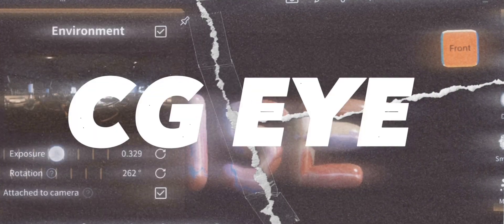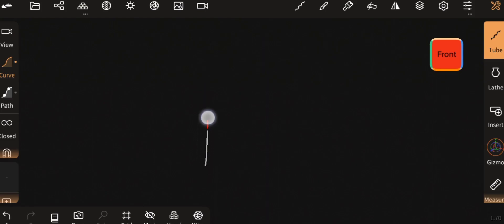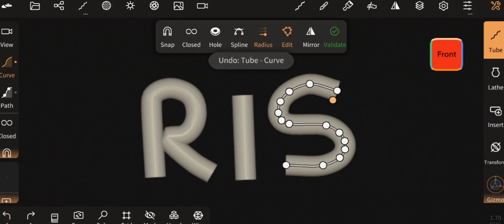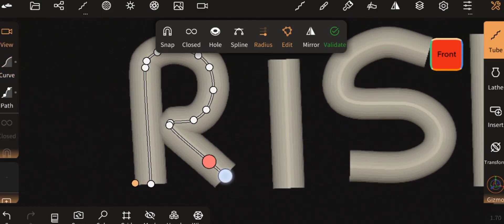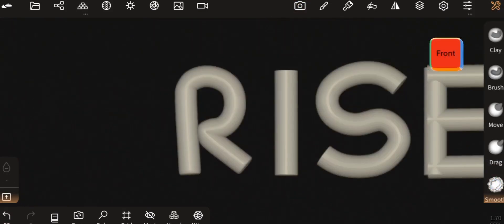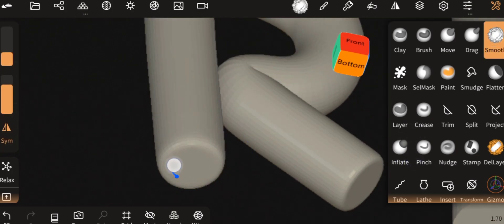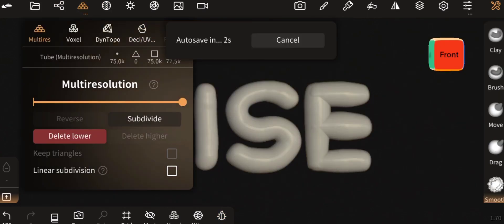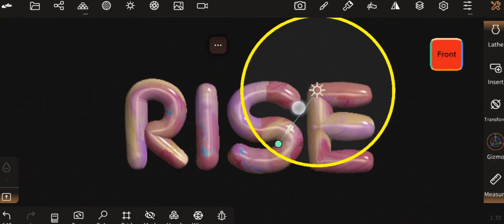Abstract Text Tutorial In Nomad Sculpt #6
شرح nomad sculpt
vectornator
3d logo
affinity designer ipad
blender sculpt tutorial
blender tutorial
forger 3d
graph editor blender
how to use nomad
how to use nomad sculpt on android
magic potion
midjourney
nomad animation
nomad app tutorial
nomad bottle
nomad sculp
nomad sculpt 1.68
nomad sculpt 3d print
nomad sculpt hard surface
nomad sculpt pc
nomad sculpt review
nomad sculpt to blender
nomad to blender
nomad updates
procreate 3d
procreate fur
노마드 스컬프
3d
3d artist
3d digital art
3d modeling app
3d modeling app tutorial
3d scanner
3d text
3d text blender
3dcoat
abstract art blender
adobe animate 2022
affinity publisher
blender abstract art
blender android
blender eyeball
blender procreate
blender sculpting
blender 雕刻
callipeg
chrome text blender
chrome type
cigarette blender
cover art
cozy blanket
drawing with posca markers
forger ipad
godot engine
graphic design
how to create a character in blender
how to make chrome text
ipad 3d
koala sampler
learning blender in 100 hours
nomad hard surface
nomad ipad
nomad sculpt apk full
nomad sculpt environment
nomad sculpt for beginners
nomad sculpt mod apk
nomad sculpt procreate
nomad sculpt tutorial beginner
nomad sculpt yроки на русском
nomad tutorial ipad
nomadsculpt
outline tutorial
playstation
prisma 3d
procreate
rokoko ai
sculpt
sculpt+
sculpting blender
sculpting in blender
shapr3d
splatoon 3 emotes
texto 3d blender
true crime
ue5 tutorial
vantage
wombo app
y2k font
zbrush tutorial
как добавить игру в стим